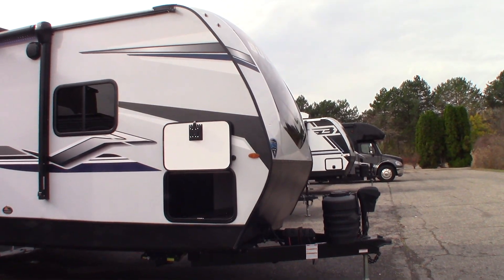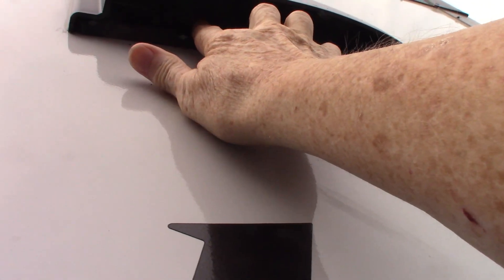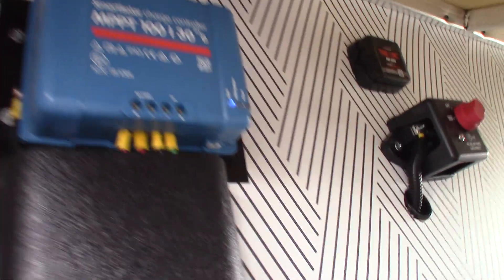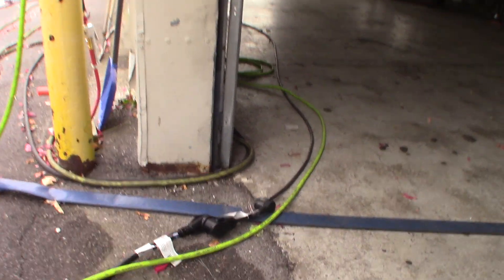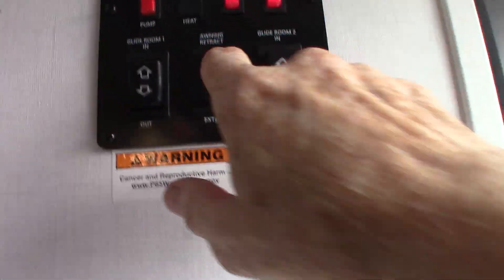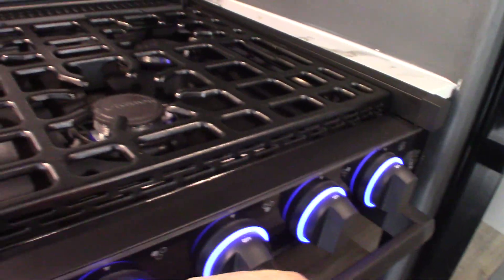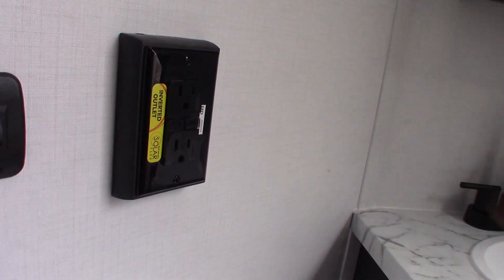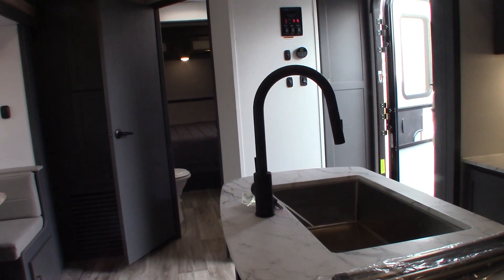2024 Bullet 330BKQ